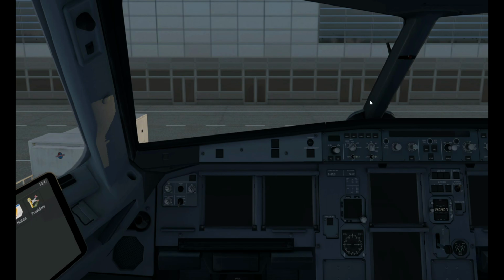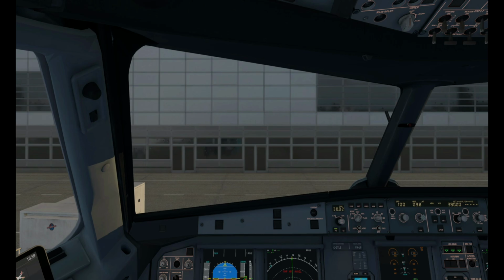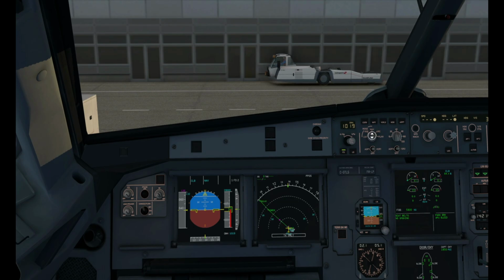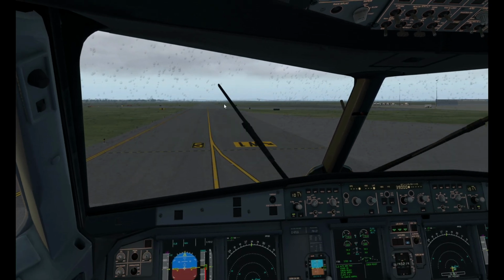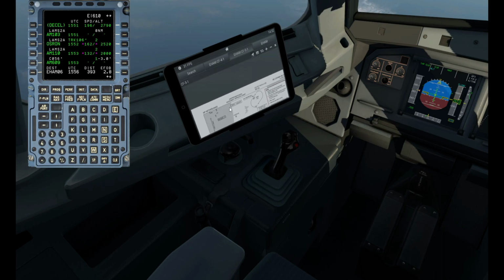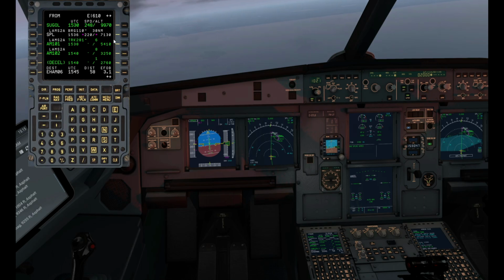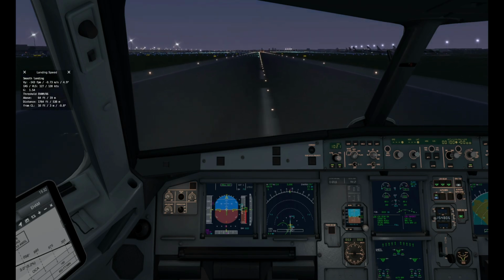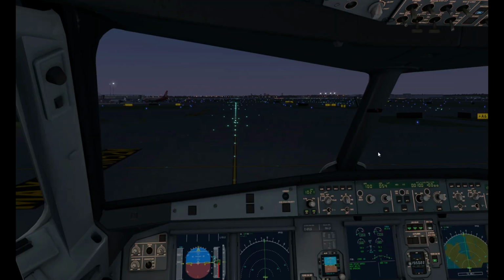X-Plane 11: Toliss A-319 -- Dublin to Amsterdam